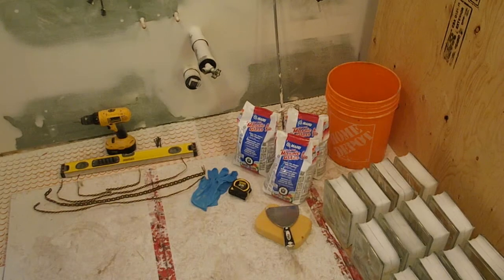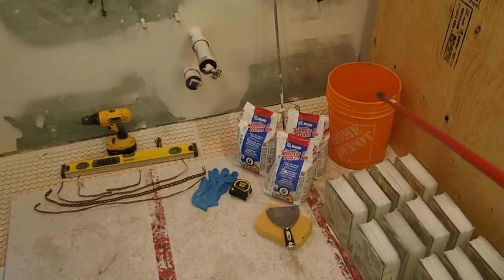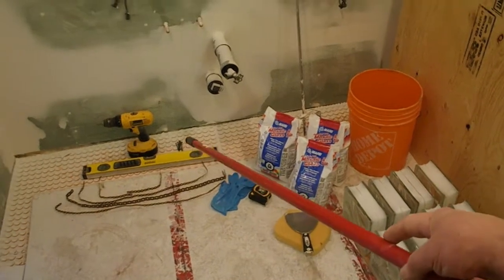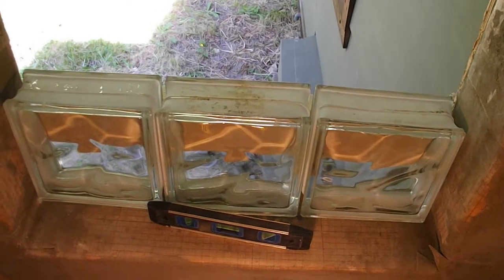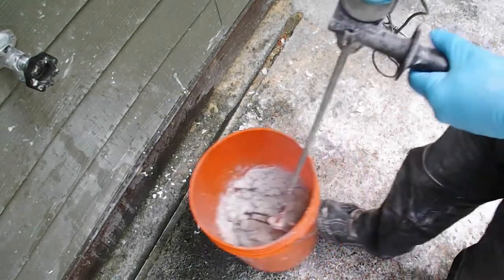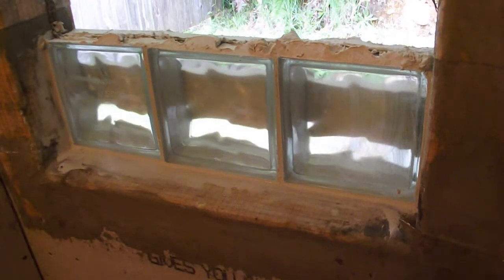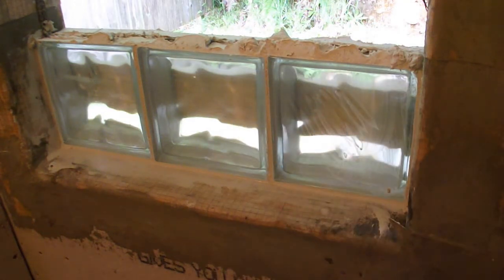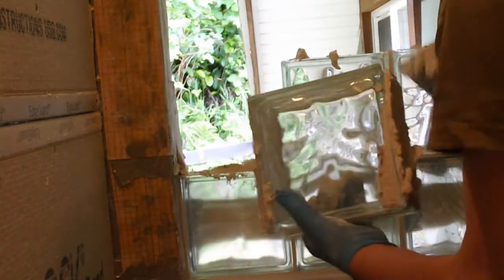HOW TO INSTALL GLASS BLOCK WINDOW IN SHOWER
In this video I change out a window above a bathtub/shower to glass block. This makes the wall waterproof while still allowing light in. The translucent blocks add extra privacy too! Sit back and enjoy, while I do the work! My apologies for the footage of the mixing. I realized only afterwards that that clip could have been edited down to show just the basics instead of several minutes of mixing the mortar. This was filmed during my first year of creating videos for YouTube and could have been edited to exclude or include some better elements of the job. At the end of the day, it does show the basic steps and materials needed to install a glass block window, and I hope it is of assistance to anyone attempting this for themselves.

Plus some of my go-to, everyday tools:

Alkali Resistant Fiber Tape
Mosaic and Glass Tile Mortar
Glass block
Mixing paddle
Makita 1/2" drill
Dewalt cordless drill
Galvanized strapping
Grouting sponge (value pack)
Glass tile and Mosaic Mortar
Schluter Waterproof Membrane
Safety Glasses
Combination Square
Stanley Tape Measure: (MADE IN U.S.A.)
Carpenter Pencils with Sharpener
Dewalt Random Orbit Sander
Dewalt Sanding Disk Set: (25 Pack)
Dewalt Compound Miter Saw
Bosch Jigsaw
Bosch Jigsaw Blade Set
Craftsman Planer
Hero 7 Black Action Camera
Hero 7 Black Head Mount
Action Camera: Campark x30

I fix my own cars, renovate houses, tinker with almost everything, dabble in computers, am restoring a 1968 Case Backhoe, cut my own firewood and share videos and tips along the way.

Everyday Projects is a natural progression of my life-long experience of digging in to projects that come along, all while enjoying life and sharing a laugh.

There will be many exciting projects, how-to videos and interesting topics yet to come!

Bed_and_Breakfast.mp3